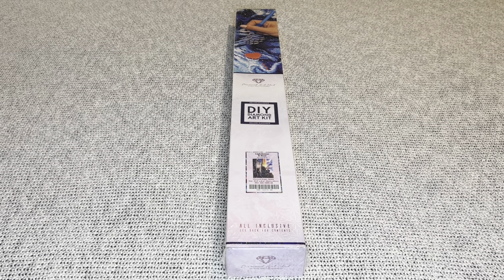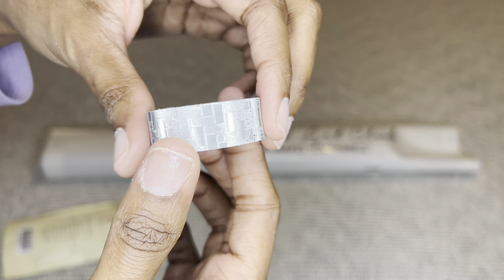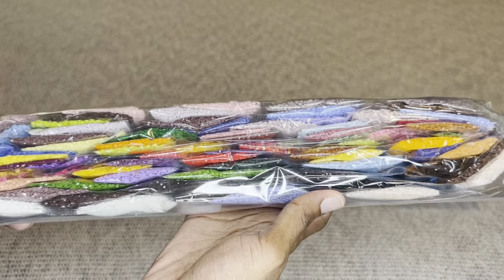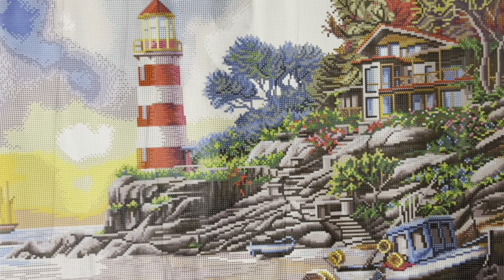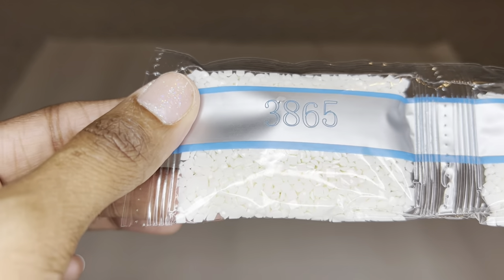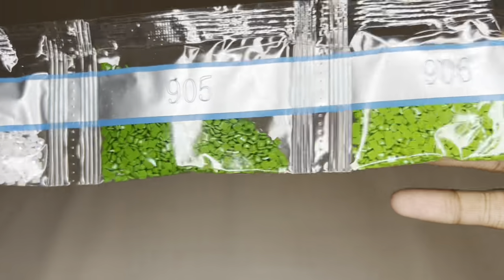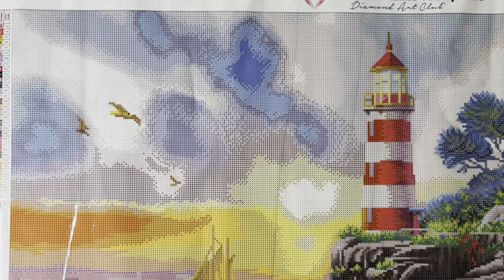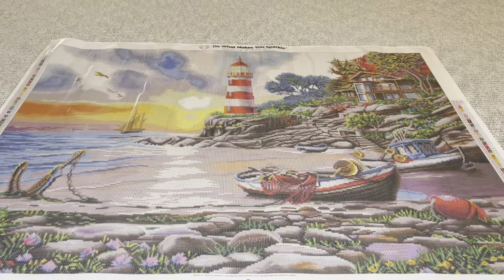SNEAK PEEK!!! Lighthouse and Boat by Diamond Art Club and Image World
By Image World!

Time Zones:
Pacific: 9 AM
Mountain: 10 AM
Central: 11 AM
Eastern: 12 PM
Atlantic: 1 PM
Ottawa, Canada: 12 PM
Kingston, Australia: 4 AM
Wellington, New Zealand: 6 AM
England, UK: 5 PM
Madrid, Spain: 6 PM
Cairo, Egypt: 7 PM
Vienna, Austria: 6 PM
Seoul, South Korea: 2 AM
Beijing, China: 1 AM
Berlin, Germany: 6 PM
Paris, France: 6 PM
Brasilia, Brazil: 2 PM